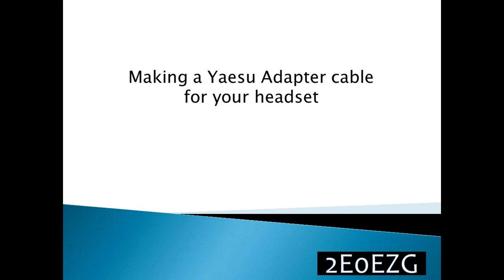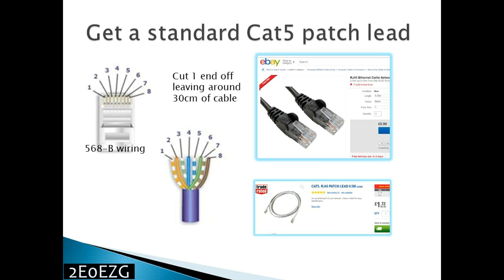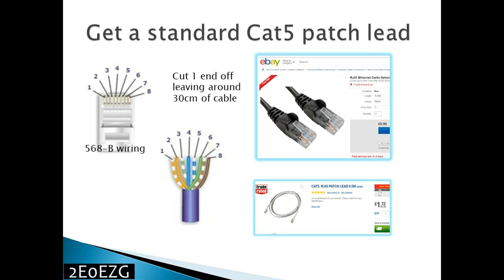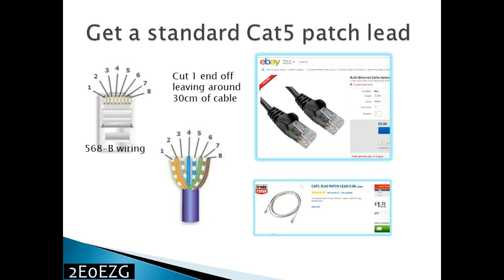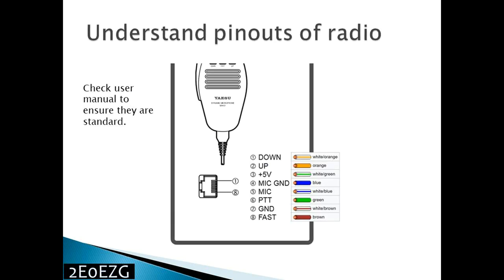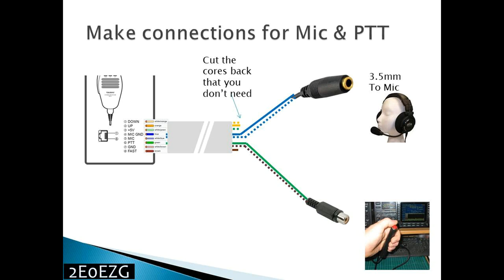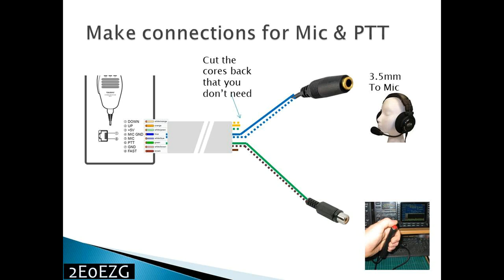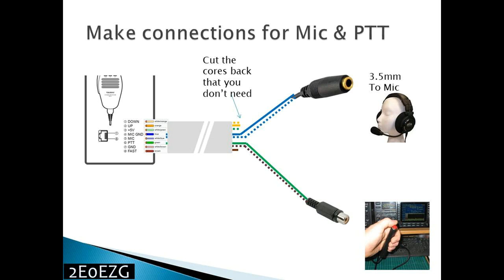Yaesu Headset Microphone PTT adapter cable.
Making an adapter for a Yaesu Radio to have a Heil headset and external PTT